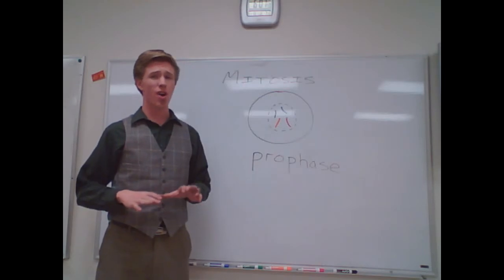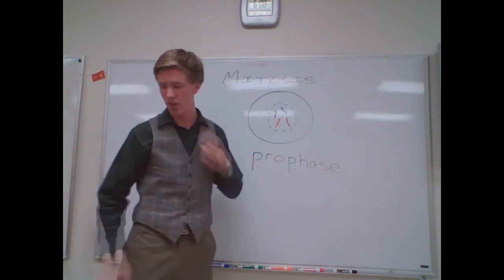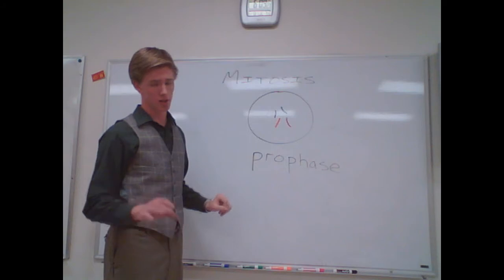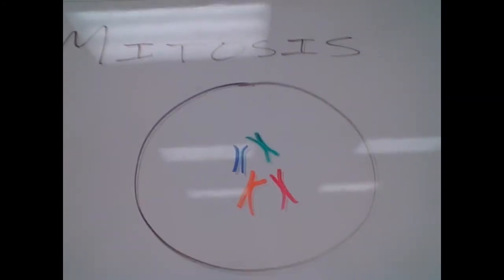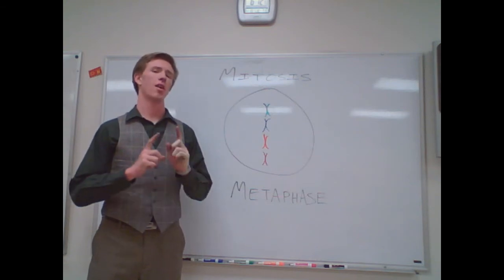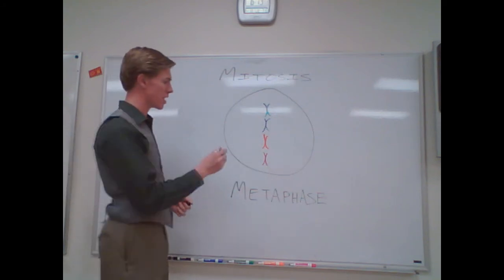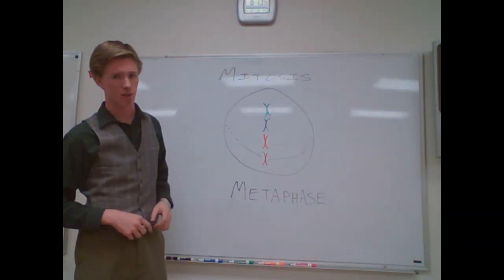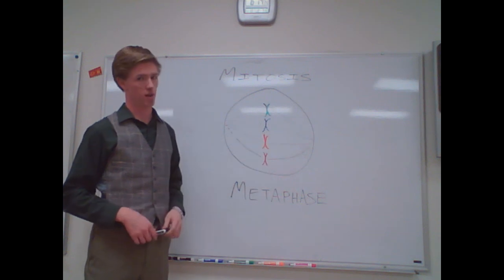2 Prophase and Metaphase